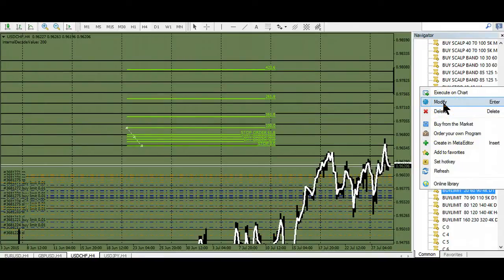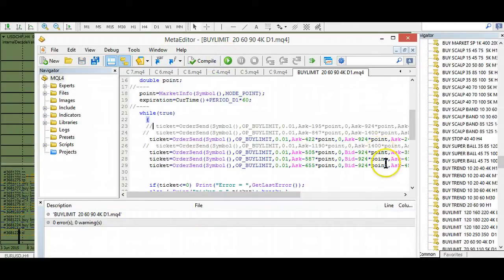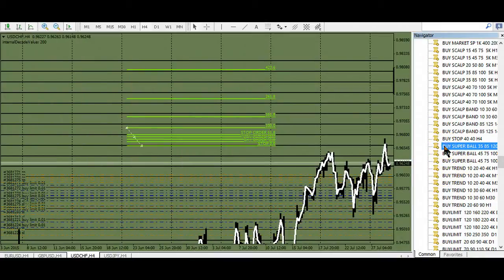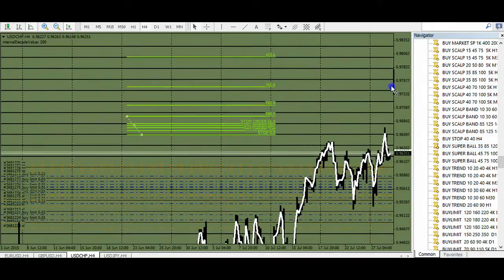MT4 Fibonacci as a Risk Tool